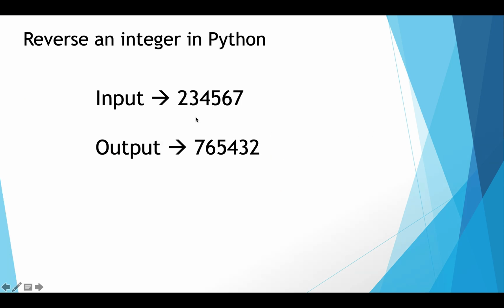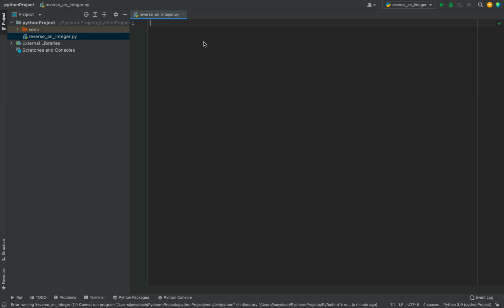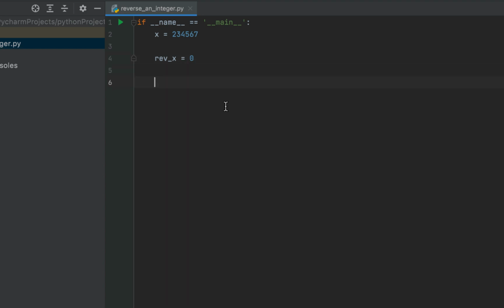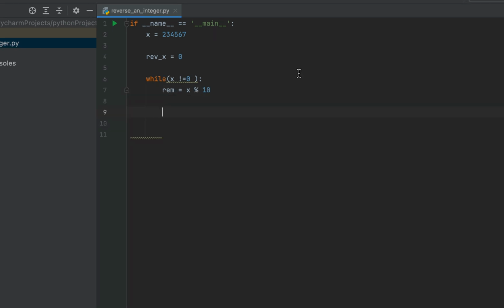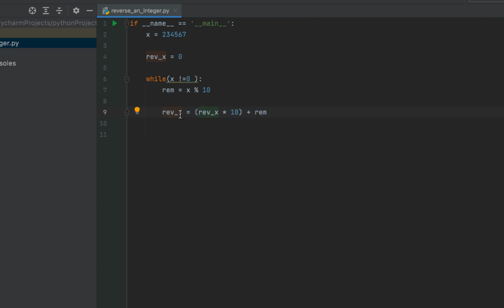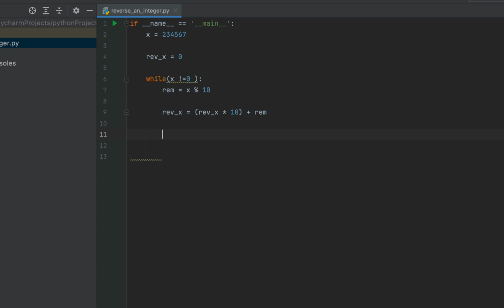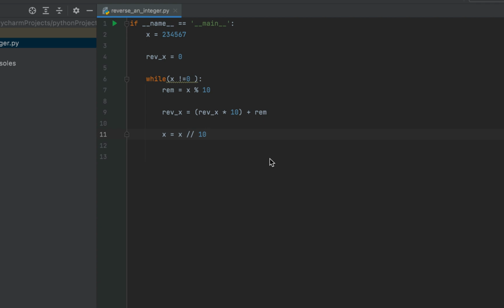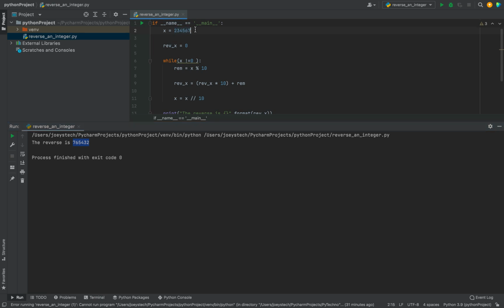Reverse an integer in python | python coding interview questions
You are going to learn one of the frequently asked Python interview questions - how to reverse an integer in python?

All you have to do is watch this video till the end and within 6 minutes you'll have this interview question added to your list.

The program is going to accept the number 234567 and is going to return the output as its reverse which is 765432.